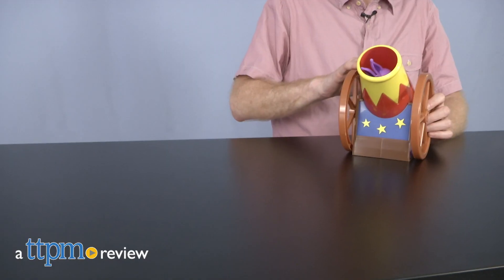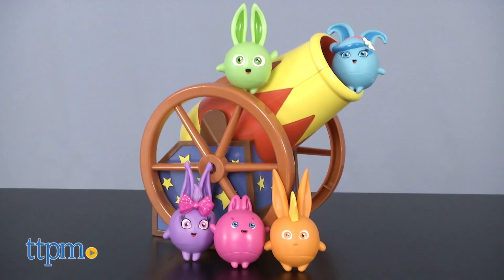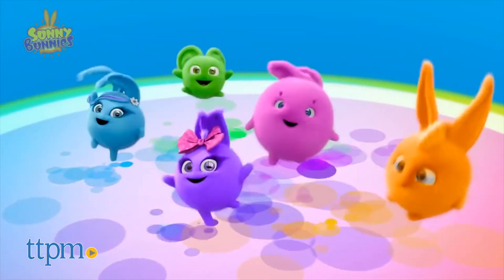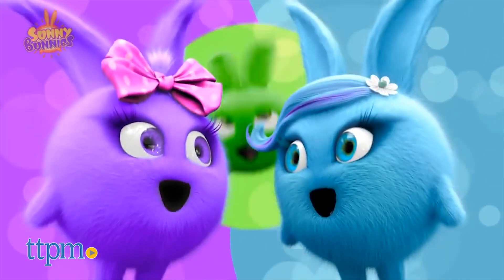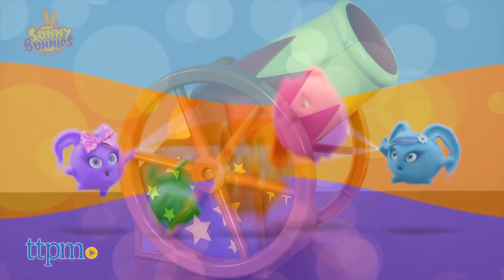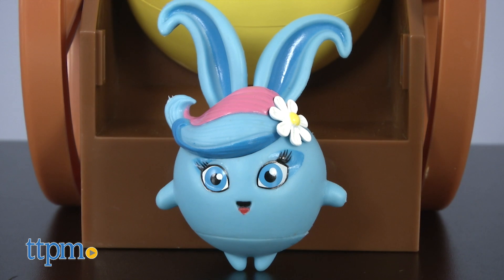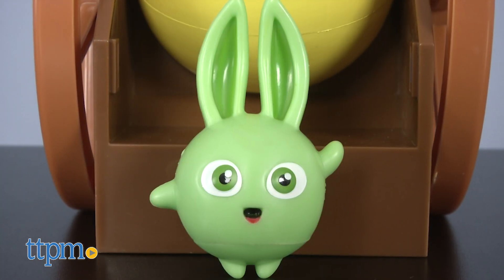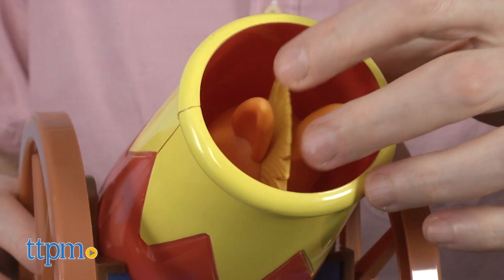Sunny Bunnies Bunny Blast Playset from Funrise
Hey Sunny Bunnies fans - get your bunnies flying with the Bunny Blast Playset - watch this video for all the details! For full review and shopping info

Product Info: Funrise's Sunny Bunnies Bunny Blast Playset includes one circus cannon and all five Sunny Bunnies: Shiny, Big Boo, Iris, Hopper, and Turbo. Load them up and blast each one out of the cannon!